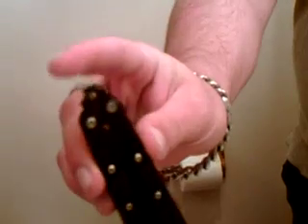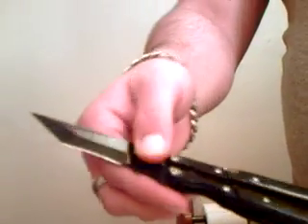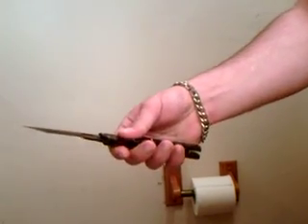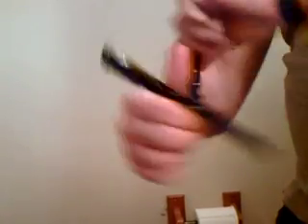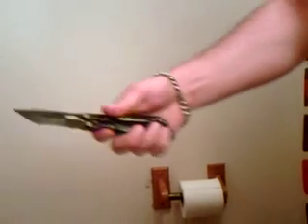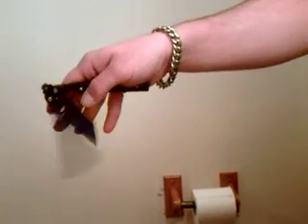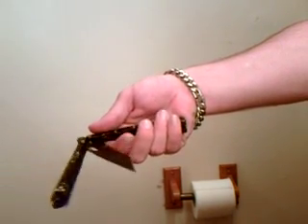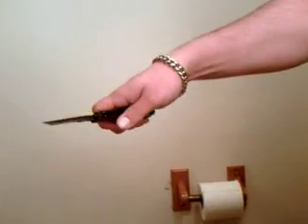Balisong Tutorial: The Enemy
im not sure what im going to call this or if someone has already made it but as far as i know im the first on youtube here to do it so ill call it the enemy cause you dont want it to cut you but your holding it so that the wrong move will so its your enemy yea i like that